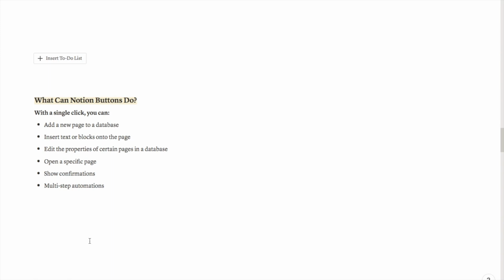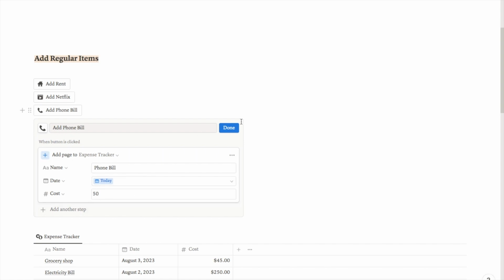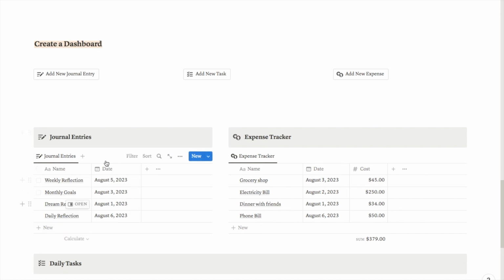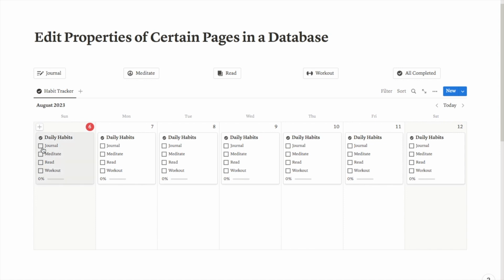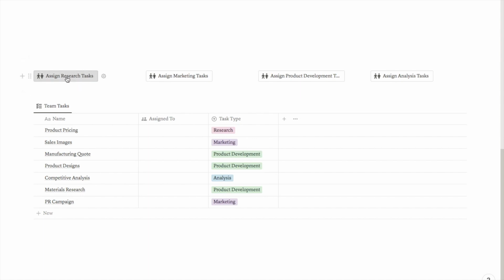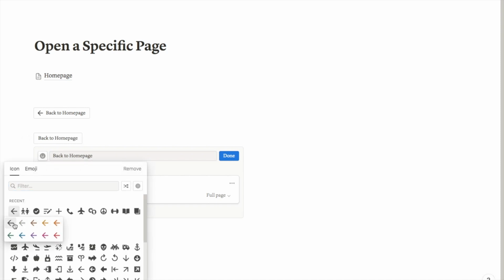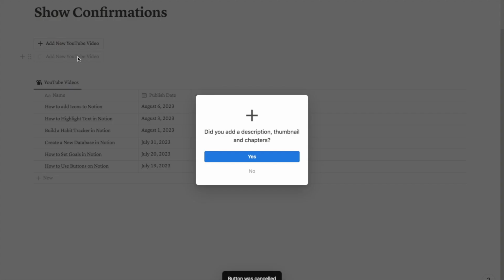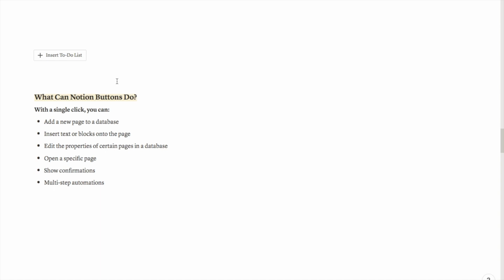How to Use Buttons in Notion (In Depth Tutorial)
In this video, I explain how to use buttons in Notion. Including how to use buttons to insert blocks, add new pages to a database, edit properties within a database, show confirmations and open a page.

Timestamps:
0:00 - Intro
1:13 - Add a page to a database
3:28 - Add multiple pages to a database
5:29 - Create a dashboard
8:07 - Insert text or blocks
9:12 - Tick a checkbox
12:23 - Assign tasks to a person
14:57 - Open a page
16:20 - Show a confirmation
19:25 - Multi-step automations